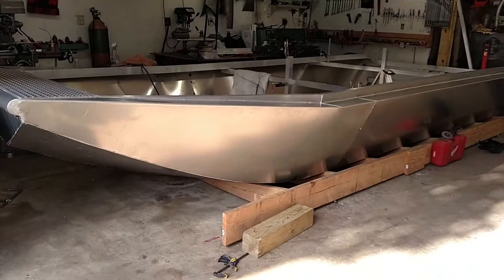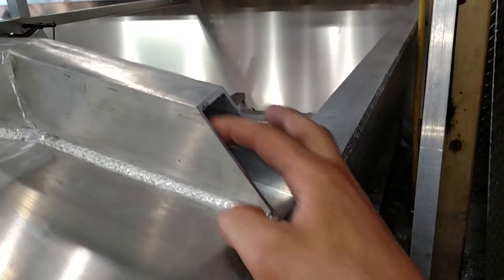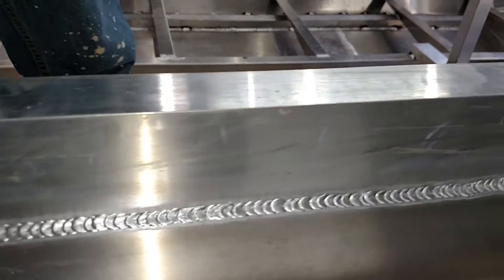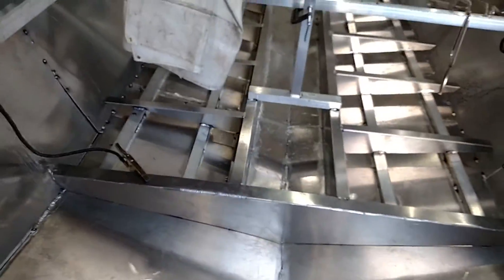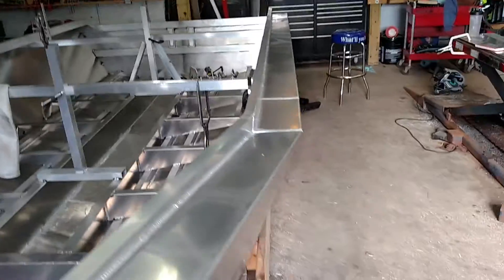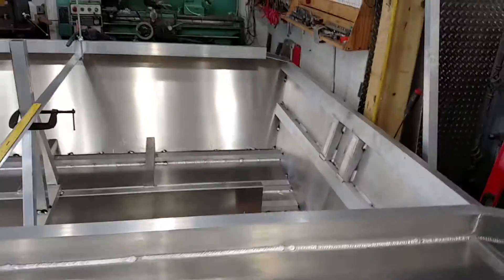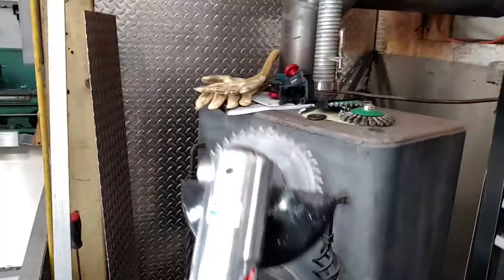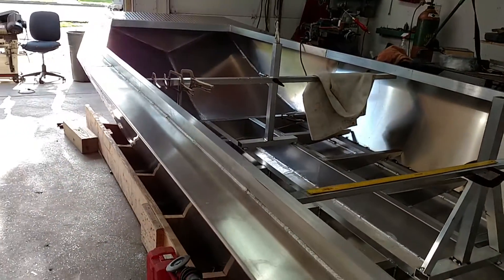Homemade aluminum jet boat #2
Homemade aluminum 20 foot jet boat.